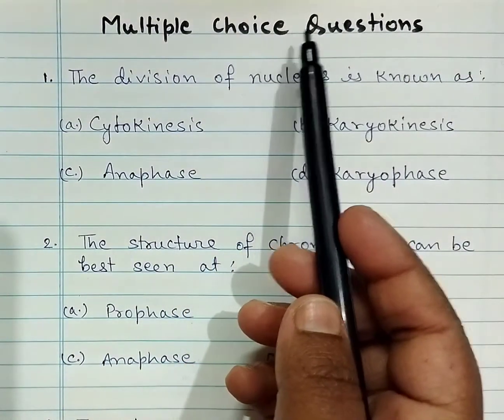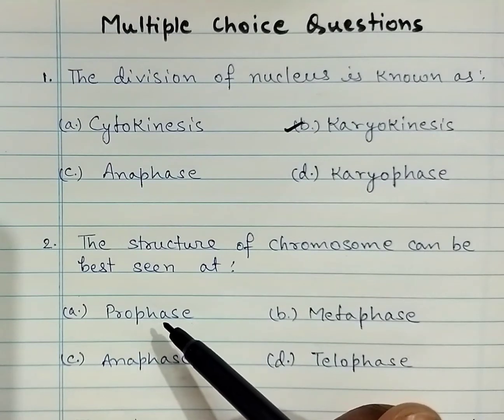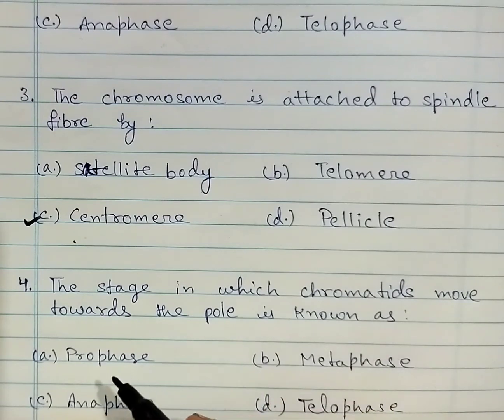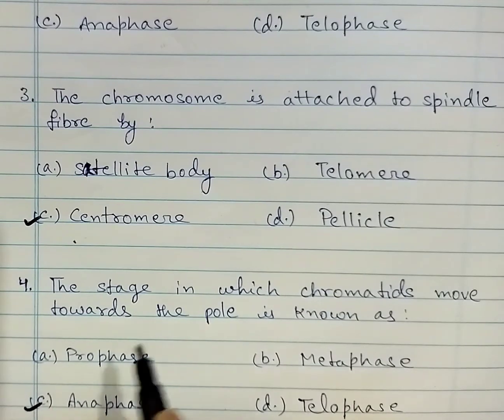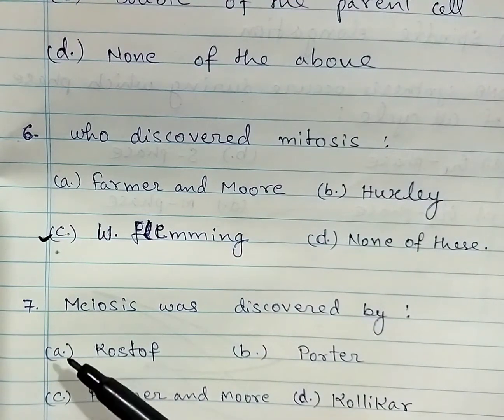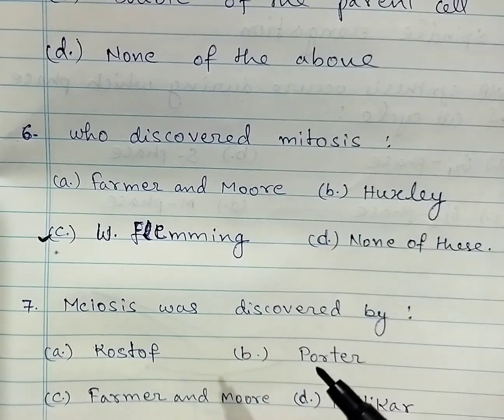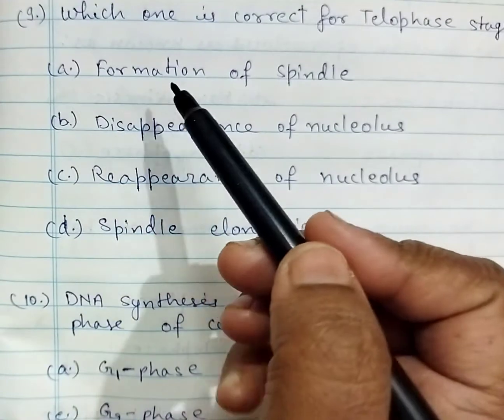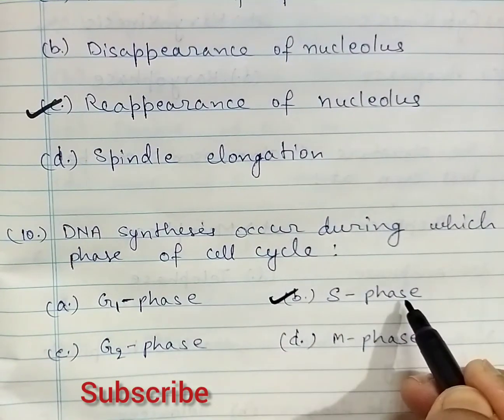MCQs on cell division | Botany MCQs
Botany quiz. MCQs on cell division. Botany MCQs